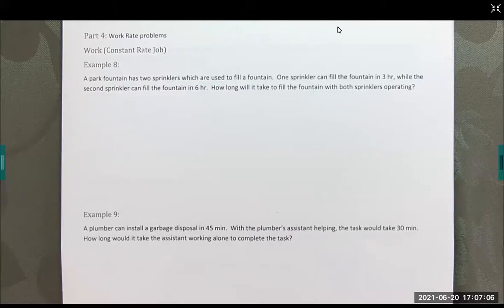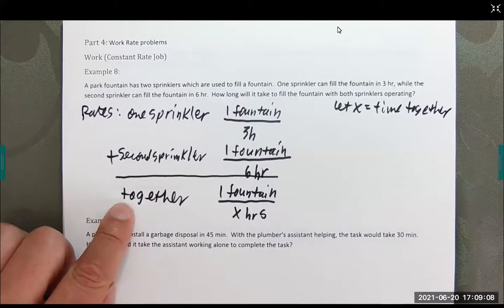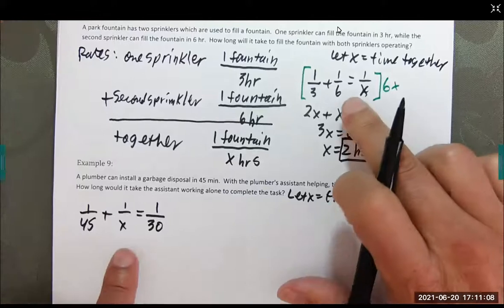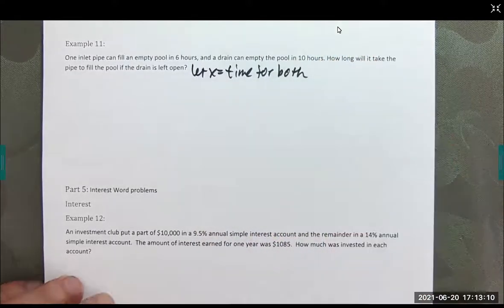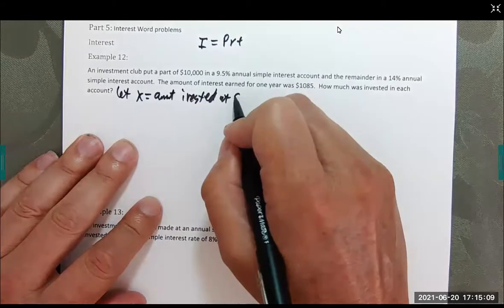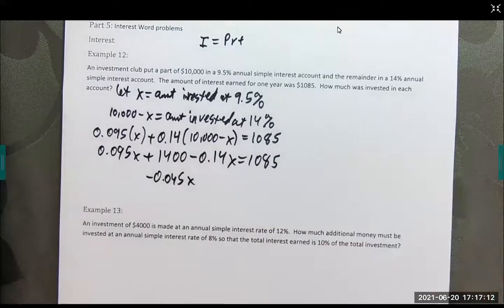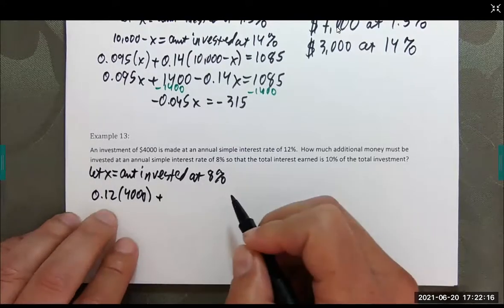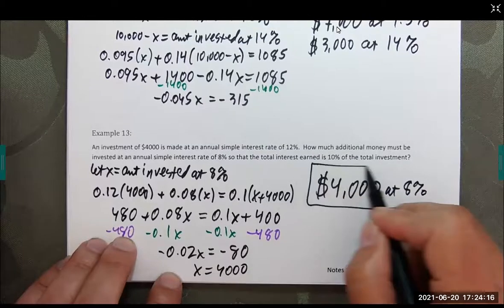Section 1 7 Part 2